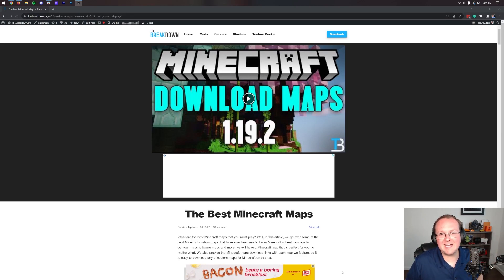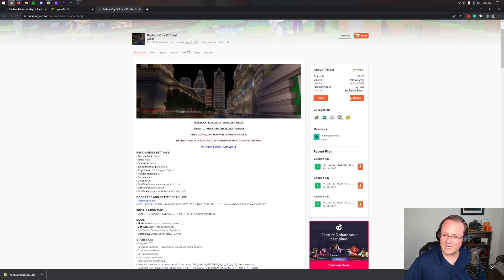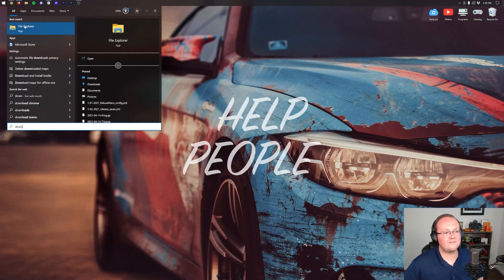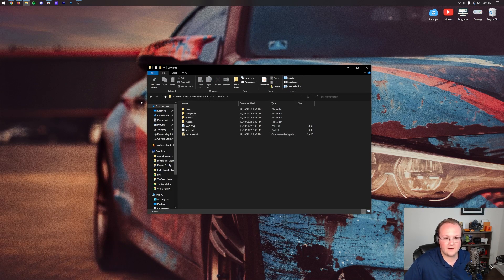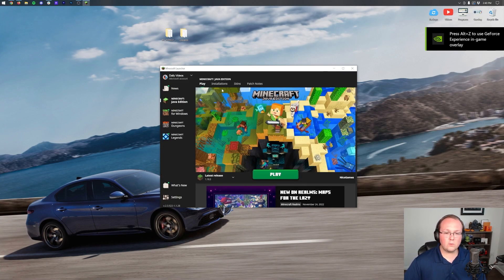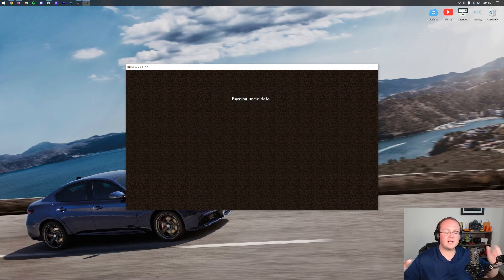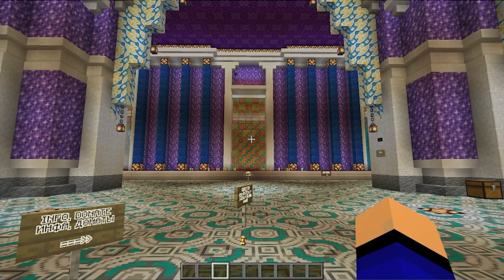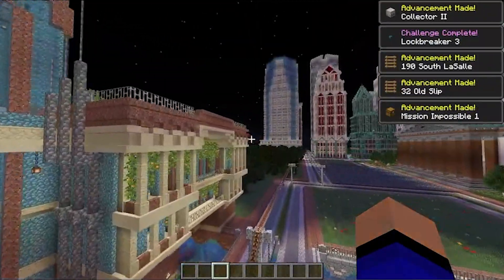How To Download Maps in Minecraft 1.19.3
If you want to know how to download Minecraft maps for 1.19.3, this is the video for you. We not only show you how to download maps in Minecraft, but also how to install worlds in Minecraft 1.19.3 and start playing them. No matter what kinds of Minecraft worlds you want to play, this video will show you how to get them, so let’s jump right on into it!

About this video: Minecraft maps are a great way to add more fun to Minecraft 1.19.3. There are hundreds of thousands of different Minecraft worlds out there. From worlds that focus on survival to maps that focus on things like parkour, horror, or puzzles, there are thousands of different Minecraft 1.19.3 worlds out there for you to play.

How do you install these Minecraft maps in 1.19.3? Well, let’s go ahead and jump right on into it!

First things first, we need to go over how to download maps in Minecraft 1.19.3. Now, you may already have a Minecraft world downloaded. If you do have a Minecraft world already, you can skip this step.

These are for all different versions with some of the updated and working in Minecraft 1.19.3. The download process for every map is different. Just make sure that you are downloading from trusted sources.

Once you have your Minecraft 1.19.3 map downloaded, we can move on to how to install them. The first step of this is actually moving the maps to your desktop. They can most likely be found in your downloads folder after you have downloaded them.

With your Minecraft 1.19.3 worlds on the desktop, you will notice that they are are all .zip files. You will need to extract these by right-clicking on the .zip file, clicking Extract All, and then Extract on the window that appears. You will then get a folder.

Open this folder and keep clicking through it until you see the region folder, a level.dat file, or any other files and folders that could be related to a Minecraft map. Then, click the back arrow in file explorer and drag this folder to your desktop. This is the map you will be install.

To install a custom map in Minecraft 1.19.3, open up the Minecraft Launcher. Then, navigate to the ‘Installations’ tab at the top. Hover over the Minecraft installation you want to add your custom Minecraft 1.19.3 map to and click the folder that appears. Your .minecraft folder will open. Go to the ‘saves’ folder here. This is where all of your Minecraft 1.19.3 worlds are kept. Drag and drop the Minecraft map file you downloaded into this folder.

Before closing out of the saves folder though, make sure that when you open the 1.19.3 Minecraft world you added to the folder that you see the region folder and other map files. If not, the world won’t work.

Finally, to play your Minecraft 1.19.3 custom map, open up Minecraft, and go to singleplayer. You will see your map here. Just double-click on it to start playing like you would any other Minecraft world.

Congratulations! We will try our best to help you out.

It really helps us out, and it means a ton to me. Thank you very, very much in advance!